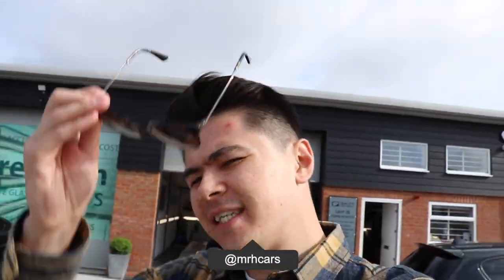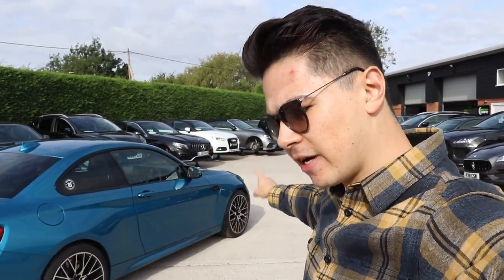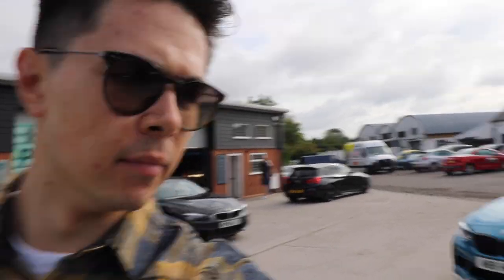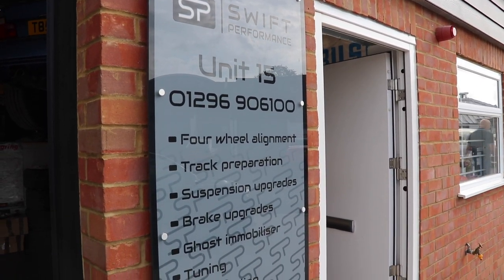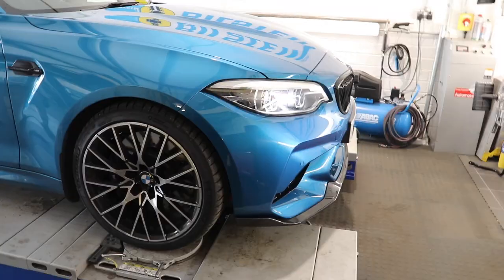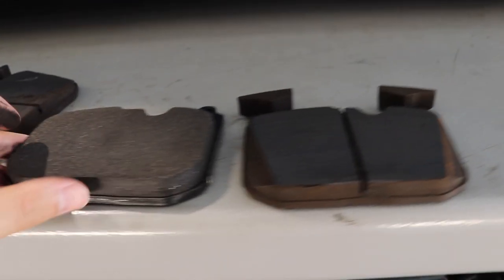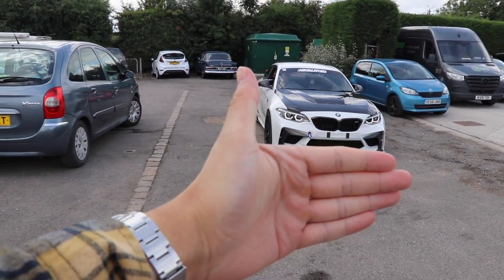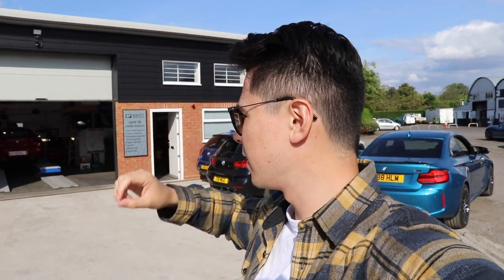Preparing The M2C For Track!! 😈